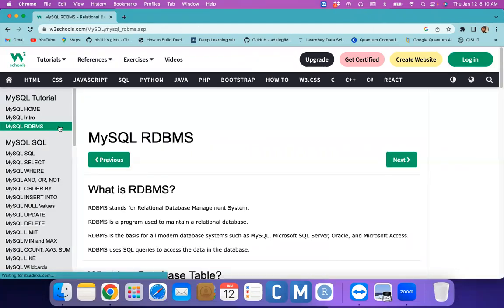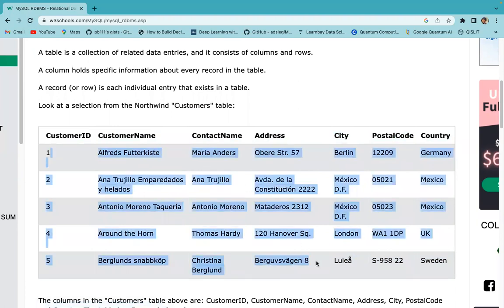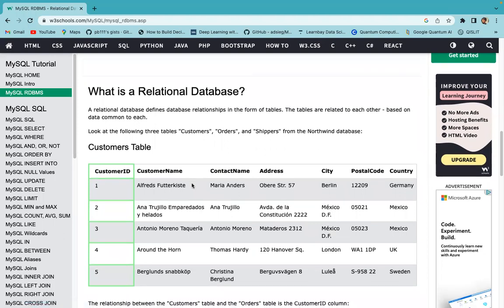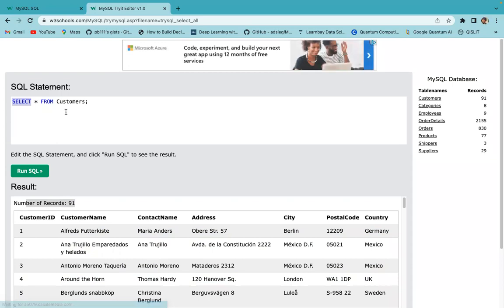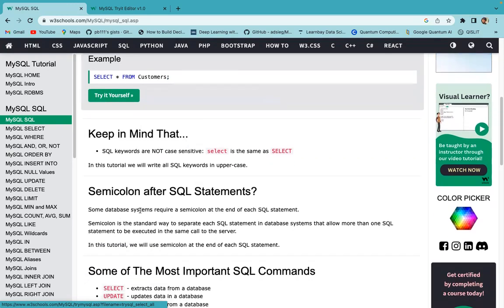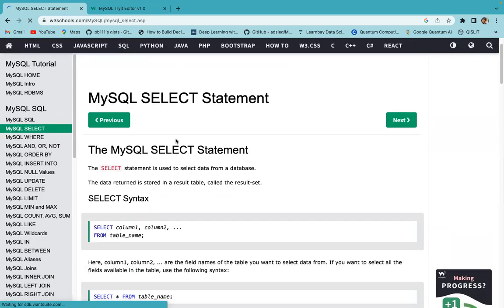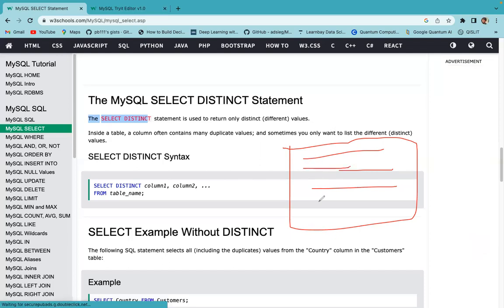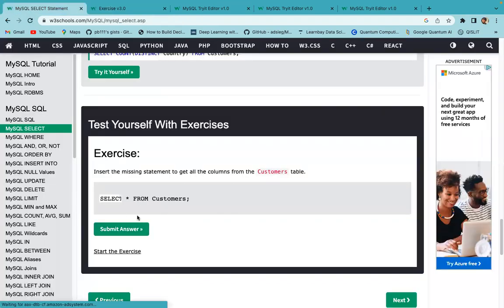SQL SELECT Statement Explained | Retrieve Data from Tables Easily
Want to learn how to pull data from a database?
This video covers the SQL SELECT statement, the most essential command in SQL used to retrieve data from one or more tables.

In this tutorial, you'll learn:

What is the SELECT statement

Selecting all columns with SELECT *

How to retrieve specific columns

Using DISTINCT to remove duplicates

Basic usage with real-world examples

Perfect for SQL beginners, students, and anyone getting started with data querying.